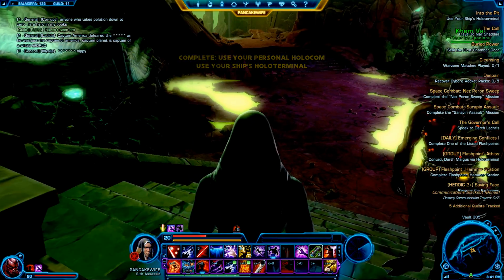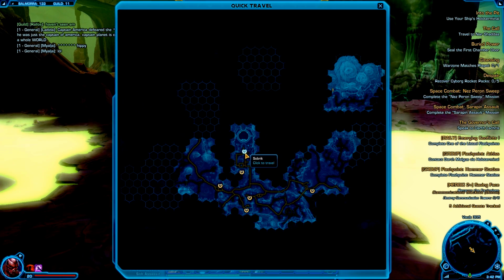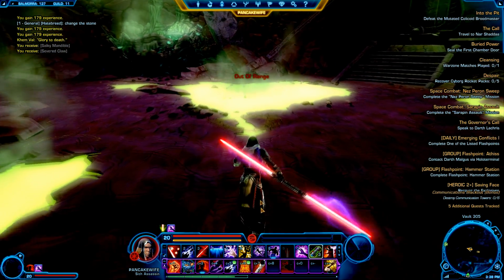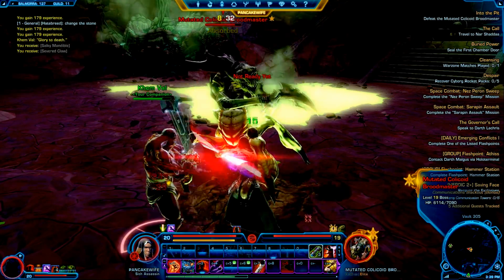⊕ Star Wars: The Old Republic - I LOVE SWTOR GLITCHES!!! - WAY ➚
Click "Like" and "Add to ▼ Favorites" if you like this! Helps us make more videos. Thumbs up if you did!

See The Full SWTOR Show Here!

➜ MMO vs. Noob - I LOVE SWTOR GLITCHES!"▼
In this video, Pan1cKnife plays through another Sith Inquisitor boss fight and is the beneficiary of a bizarre glitch!

Add me on Skype! Username: pan1cknife

Check us out on BlogTalkRadio!

Play Star Wars™: The Old Republic™ and be the hero of your own Star Wars saga in a story-driven massively-multiplayer online game from BioWare and LucasArts. Explore an age thousands of years before the rise of Darth Vader when war between the Galactic Republic and the Sith Empire divided the galaxy.

Choose to be a Jedi, a Sith, or from a variety of other classic Star Wars roles, and make decisions which define your personal story and determine your path down the light or dark side of the Force. Along the way you will befriend courageous companions who will fight at your side or possibly betray you based on your actions. Together, you will battle enemies in dynamic Star Wars combat and team up with other players to overcome incredible challenges.

Developer ➜ BioWare and Electronic Arts
Publisher➜ Electronic Arts
Genre ➜ MMORPG
Release Date ➜ December 20th, 2011
Platforms ➜ Microsoft Windows